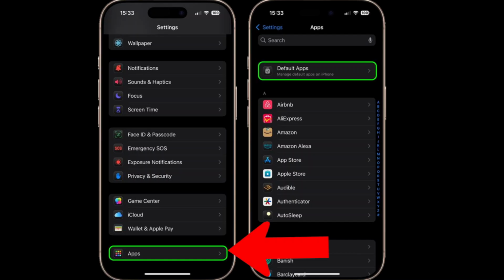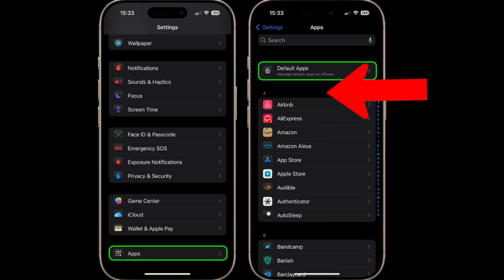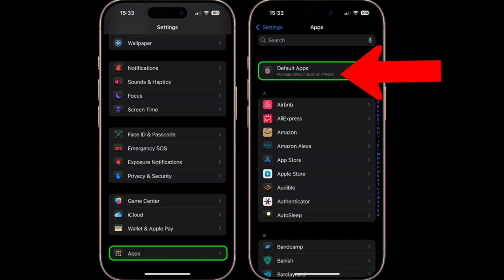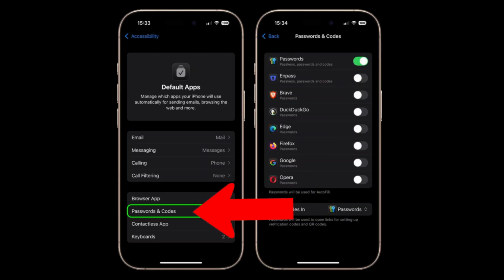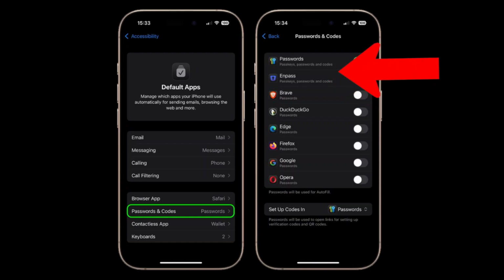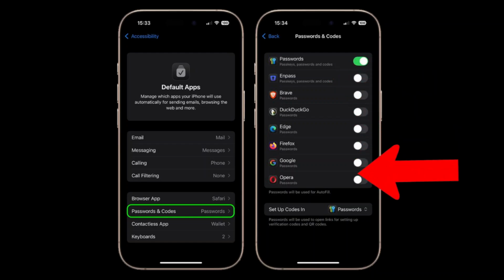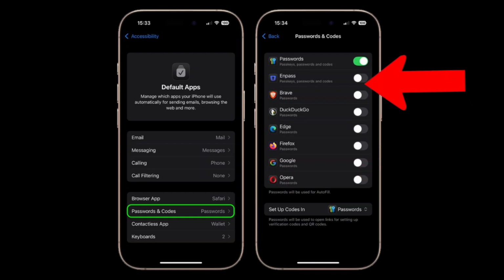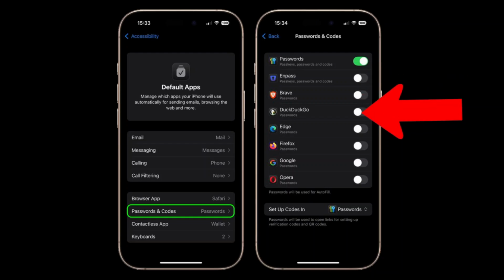How to Set Default App on Iphone or Ipad? (2025)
tellmedreams howtorek howtofix solve android apps How to Set Default App on Iphone or Ipad? ( NEW METHOD)